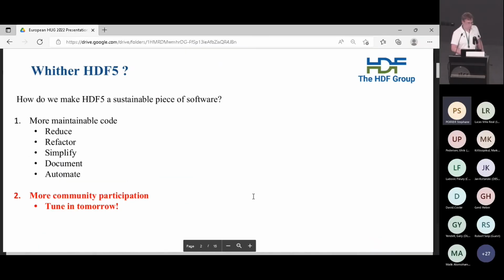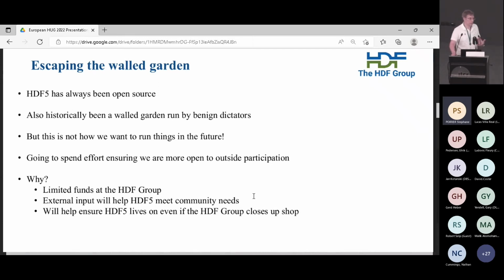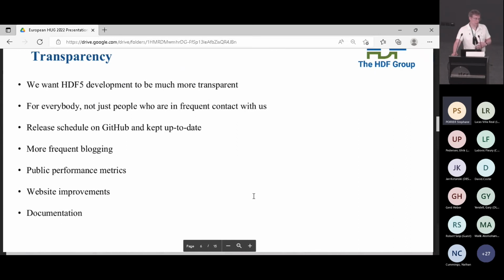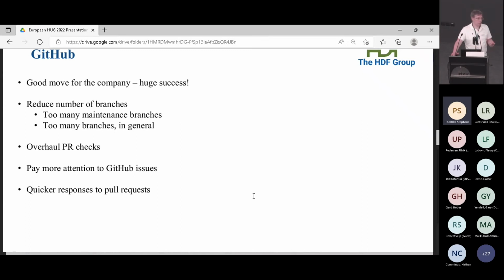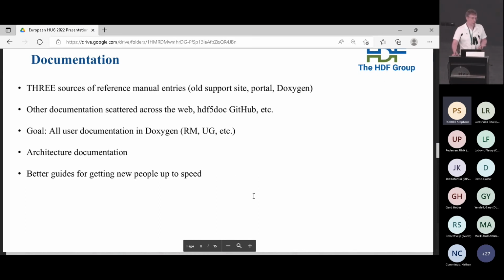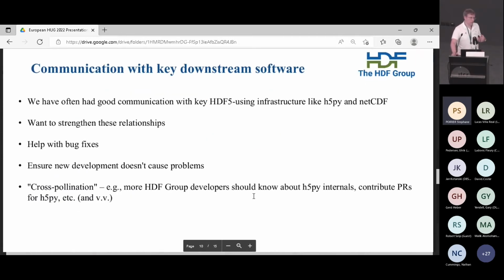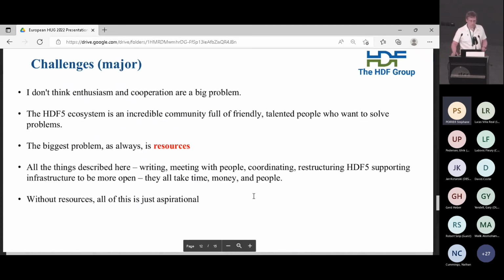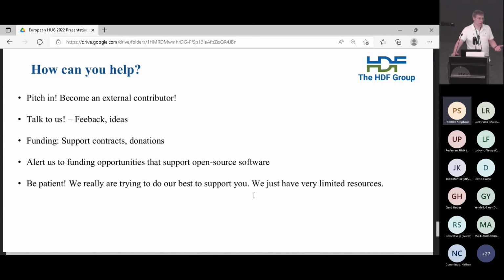HDF5 Community Building - Dana Robinson, The HDF Group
Dana Robinson, engineering director, talks about his plan for the HDF5 developer community and how you can get involved.